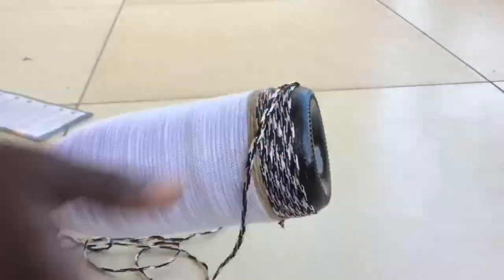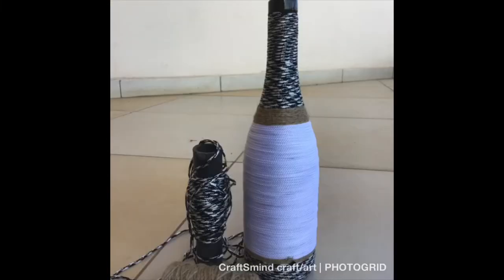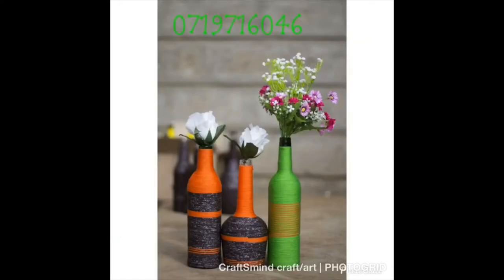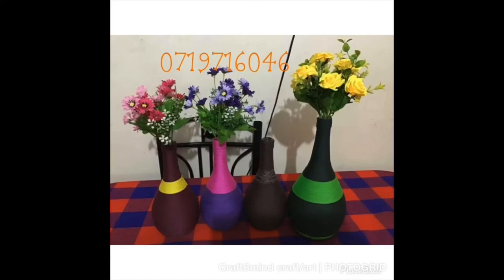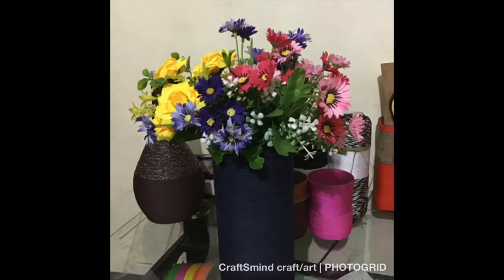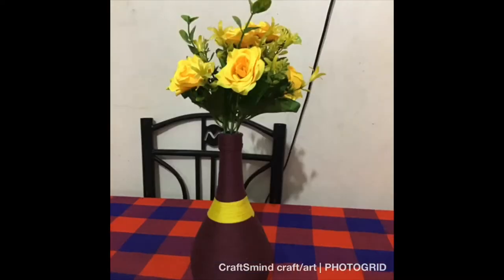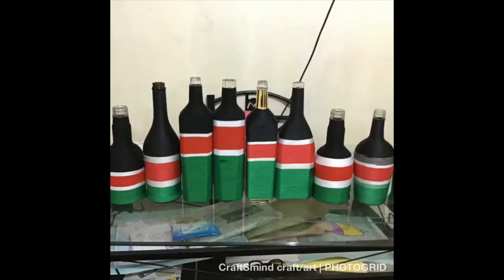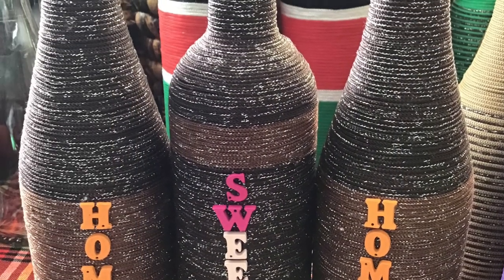WAYS TO DECORATED WINE BOTTLES.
Hello welcome to todays vlog, today You get to ser different wine bottles i have recycled, sale money, made money and created beutiful pieces.

recycle makemoney # savemoney winebottles art handmade paint.